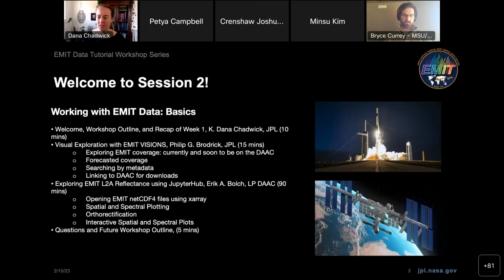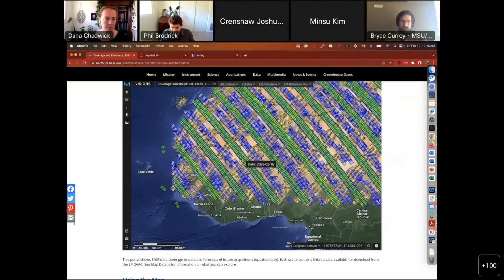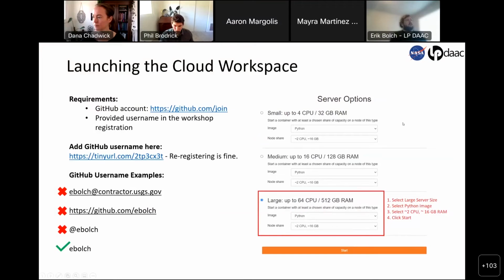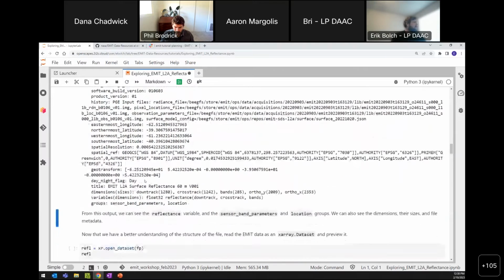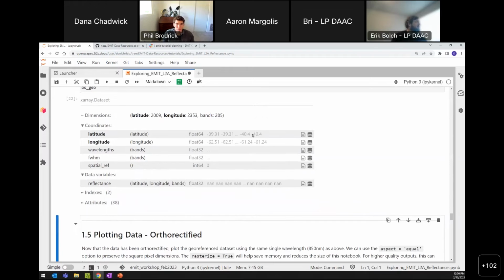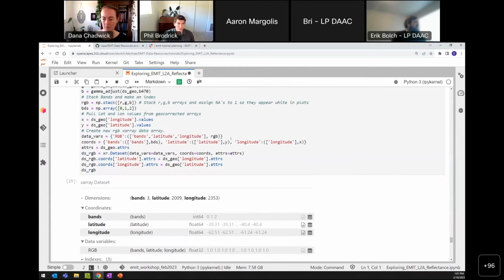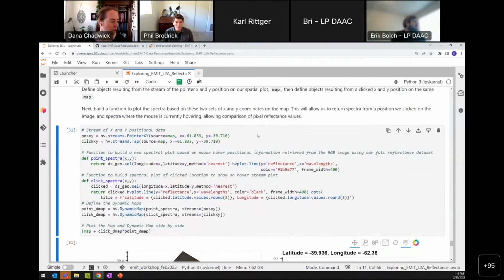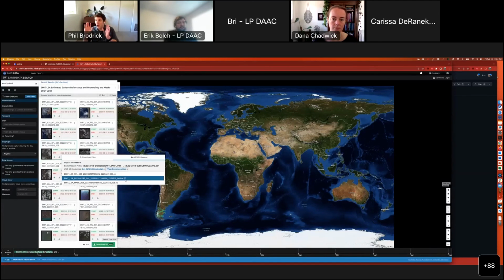EMIT Data Tutorial Series Workshops Week 2: Working with EMIT Data - The Basics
Week 2: Working with EMIT Data - The Basics

This second workshop is part of a joint NASA Land Processes Distributed Active Archive Center (LP DAAC) and the Earth Surface Mineral Dust Source Investigation (EMIT) Mission Science Team series of 2-hour python-based workshops that were held on Fridays in February 2023 (3rd, 10th, and 17th) to introduce people to EMIT spectroscopy data and how to work with it. This workshop was held on February 10, 2023.

During this workshop participants were provided a tutorial on how to visualize and explore EMIT data using VISIONS, the EMIT Open Data Portal, and a tutorial to learn how to work with EMIT Level 2A Reflectance data using JupyterHub.

To discover and access EMIT Level 2A datasets at NASA's LP DAAC